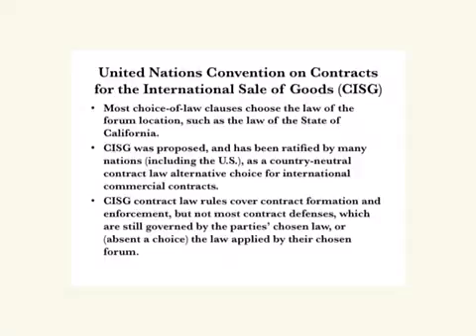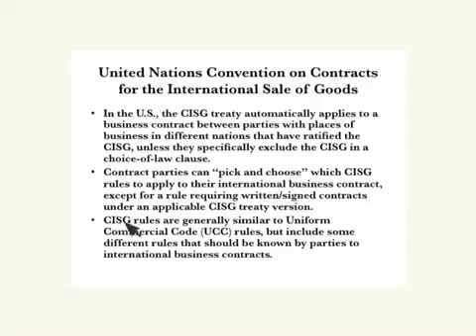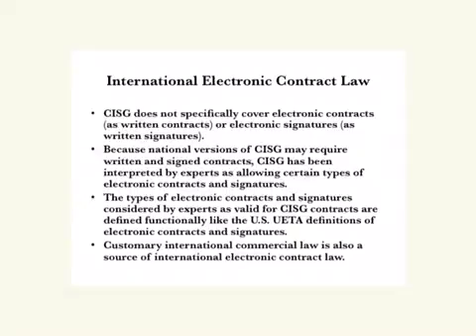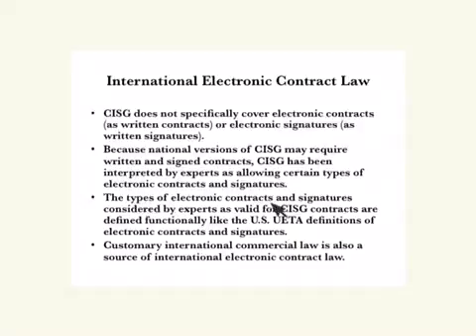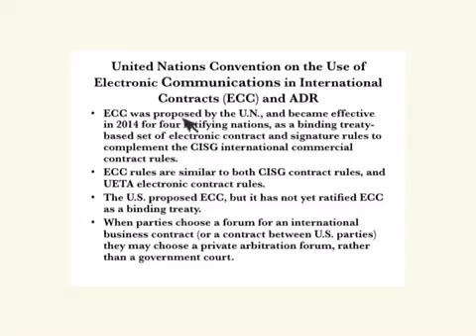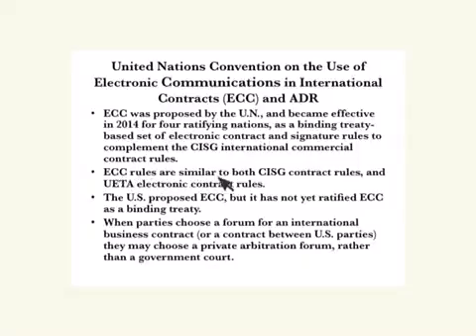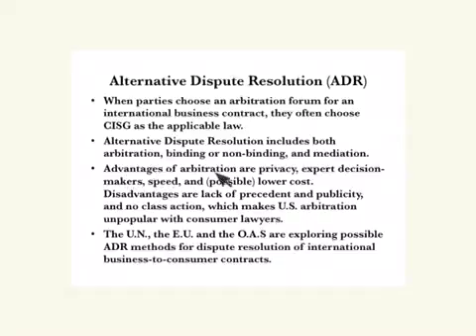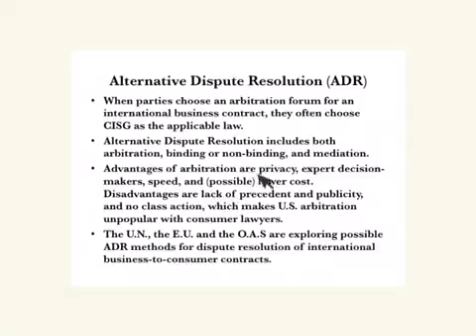Free Contracts Video Lessons 4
International Contracts